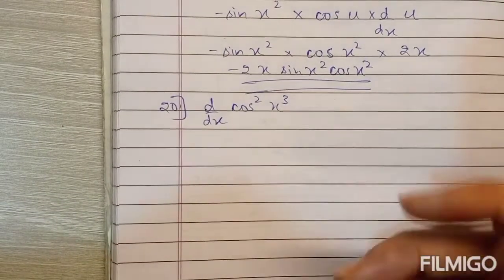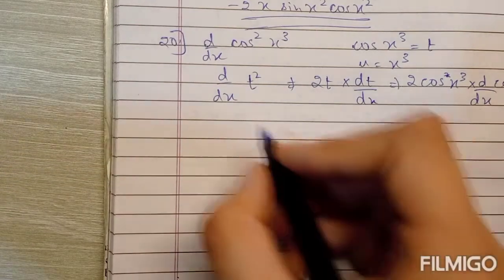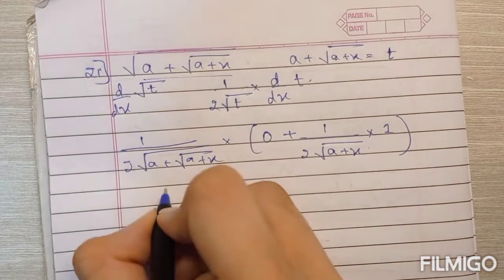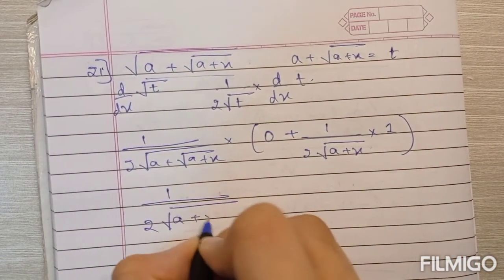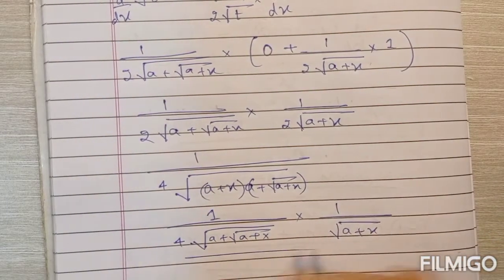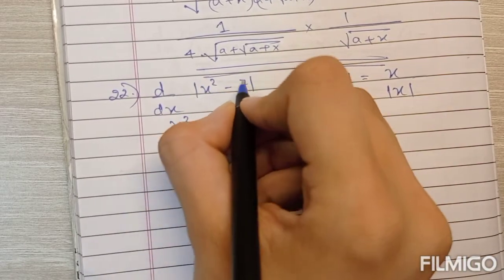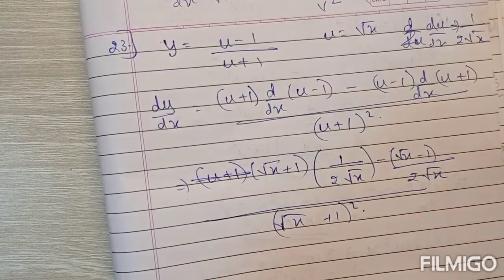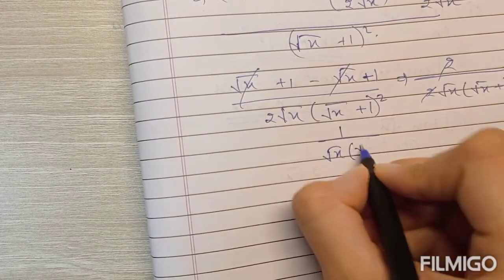Differentiation - Exercise 8B - Questions 19 to 23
OP Malhotra's Textbook for ISC Mathematics.
Differentiation
Solutions to Exercise 8B